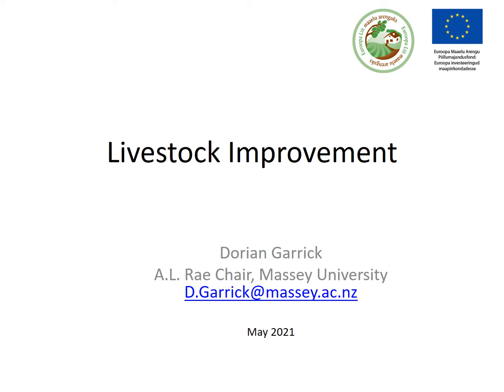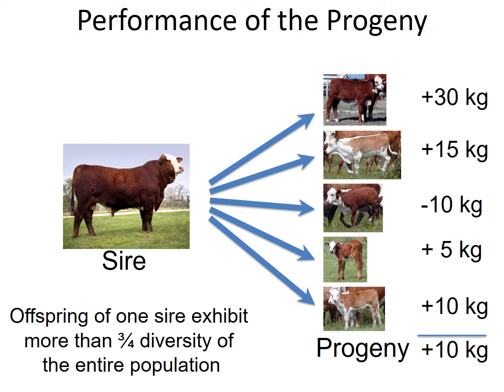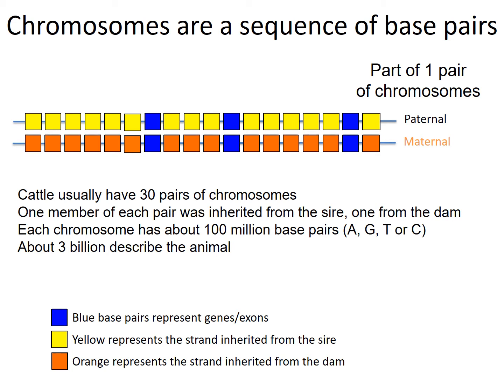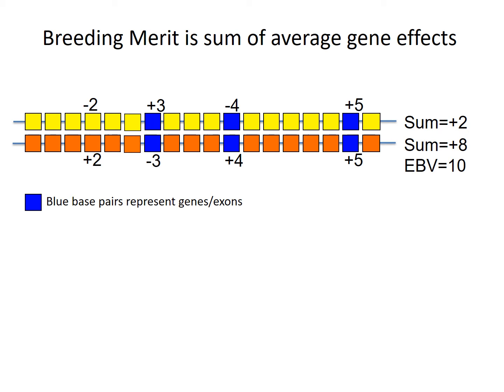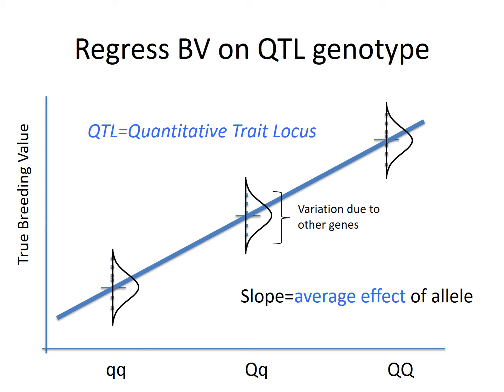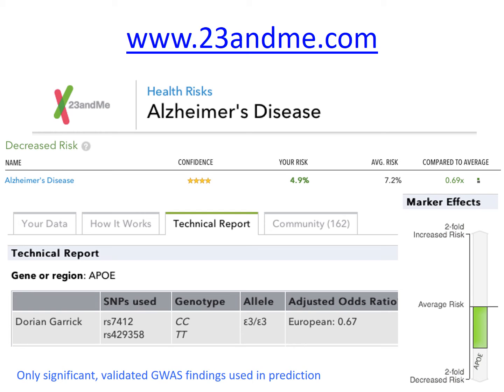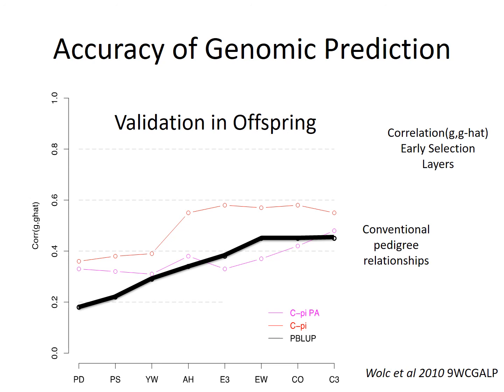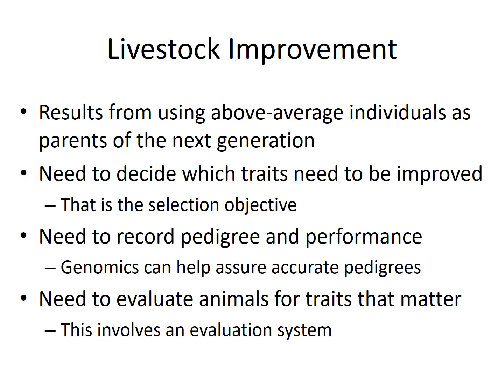26.05.2021 EPKK infopäev “Põllumajandusloomade aretus – lihaveisekasvatus” – Dorian Garrick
Dorian Garrick, Massey ülikooli juhtivteadur tegi infopäeva raames ettekande teemal "Loomakasvatuse arendamine"

Infopäev toimus 26. mail 2021. a. ning seda korraldas Maaeluministeeriumi tellimusel Eesti Põllumajandus-Kaubanduskoda koostöös Eesti Lihaveisekasvatajate Seltsiga.